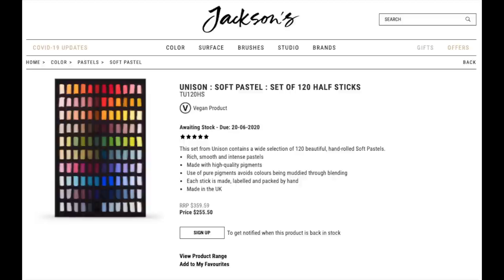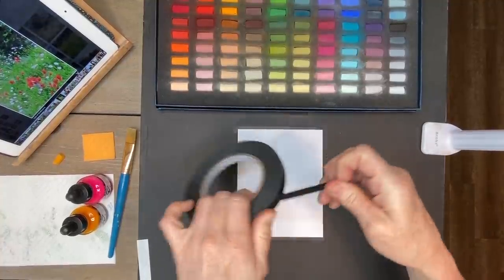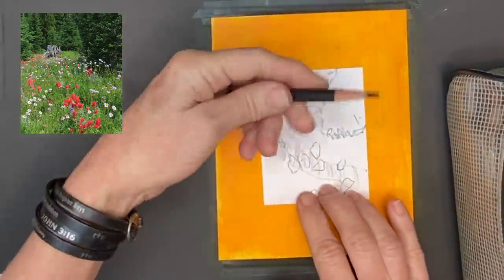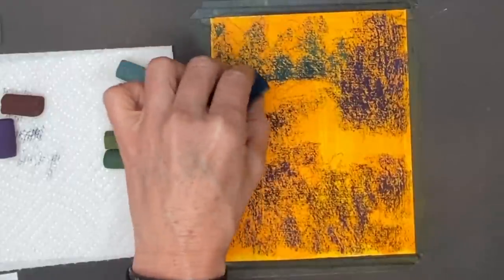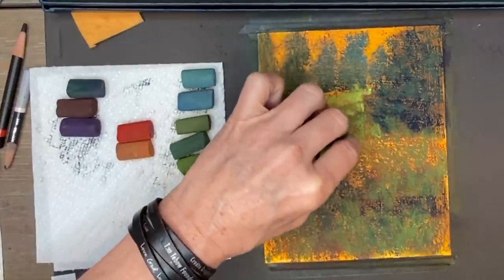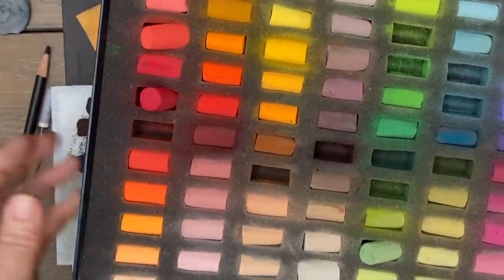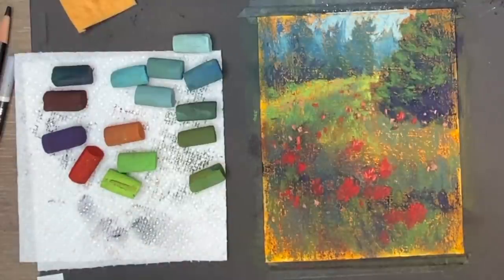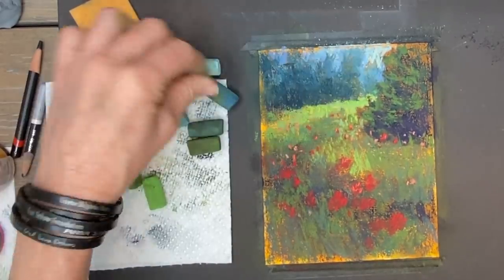Step by Step Pastel Painting for the Beginner / Tutorial and Product Tips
I have heard you guys requesting more beginner tutorials and I'm happy to bring you this one (in a series) where I will provide step by step instruction with lots of real time and product info. even ways to make your own surfaces to save money.

So enjoy and please comment to give me your feedback. It always helps to make the channel better.

Happy Painting!

▽ Monet Cafe' Artists Bracelets (from Etsy Store)👇